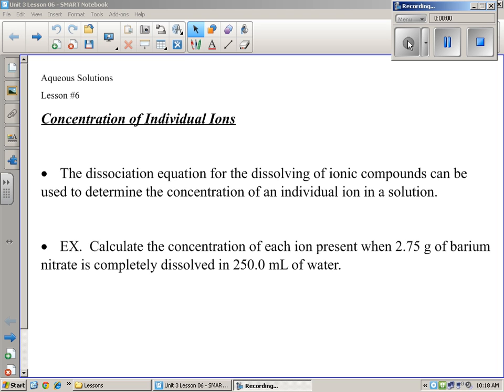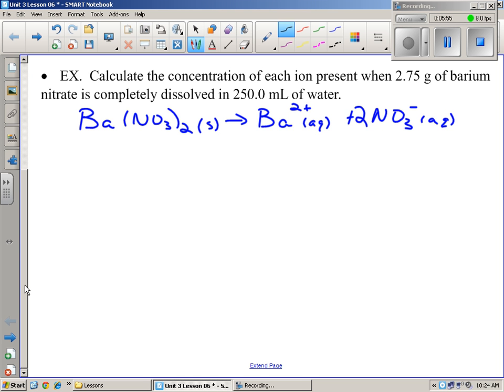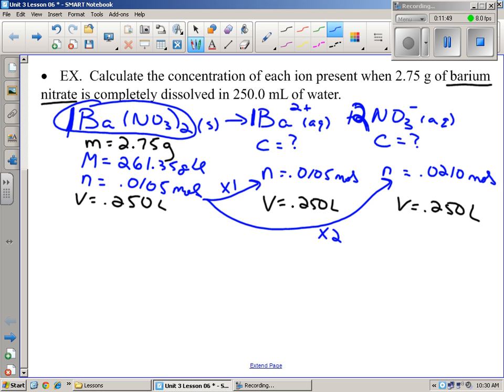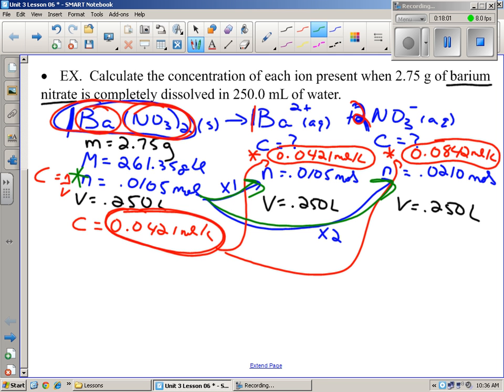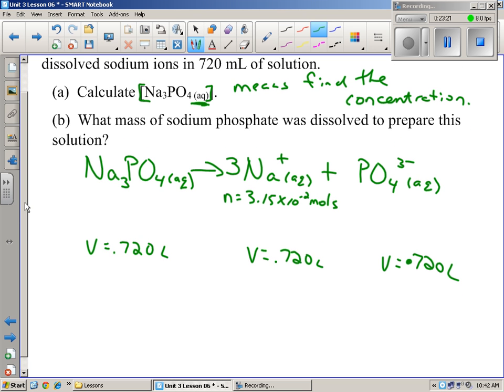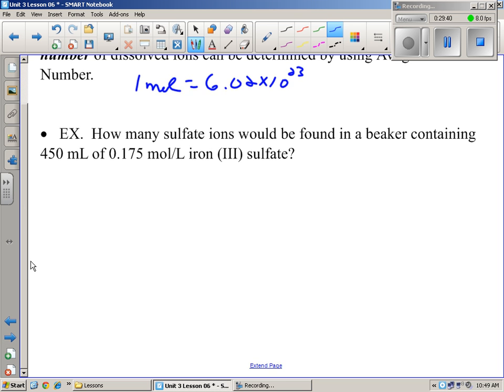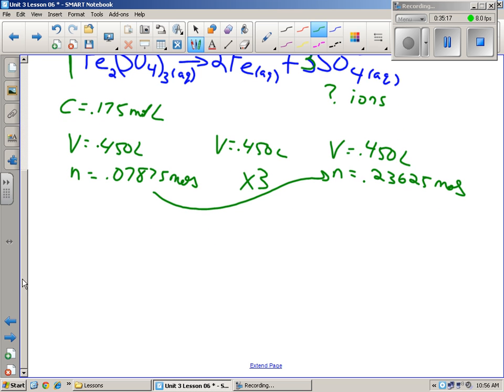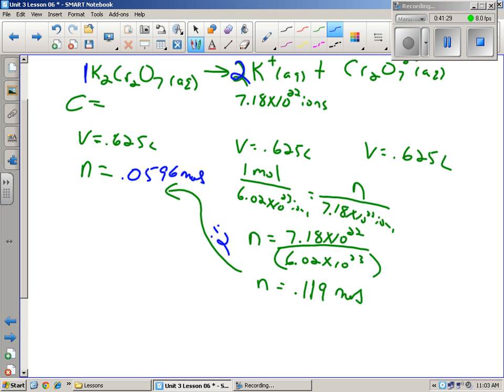Unit 3 Lesson 6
Concentraton of Individual Ions